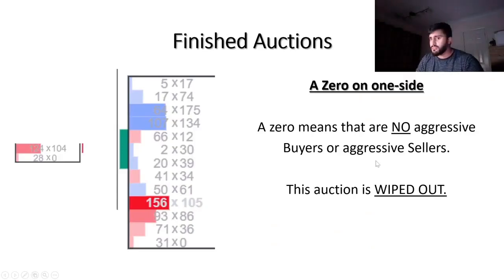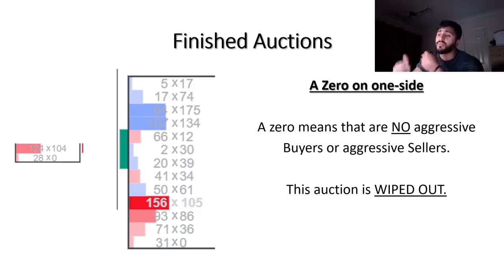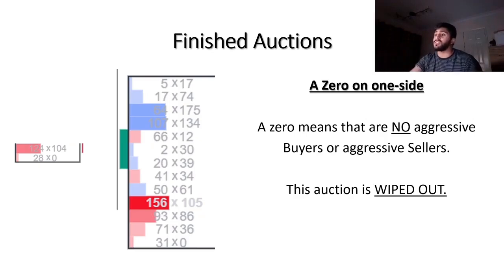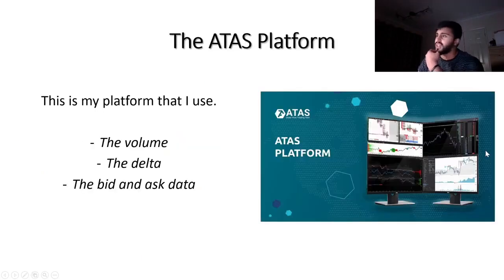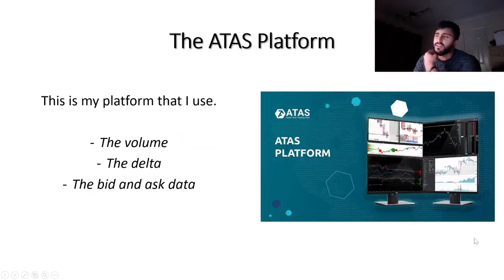26 February 2026